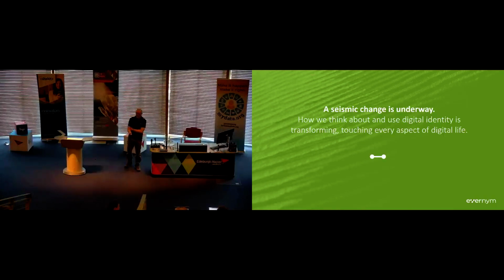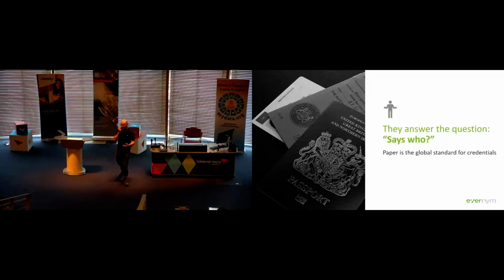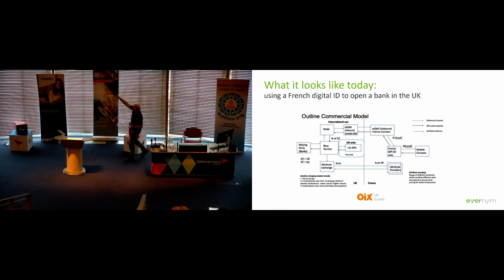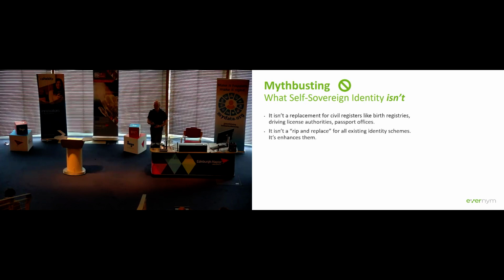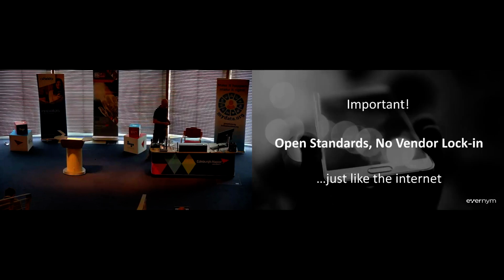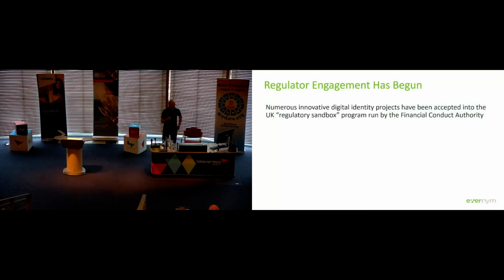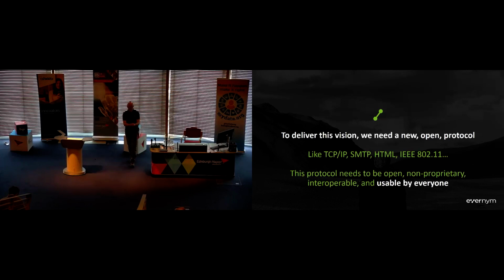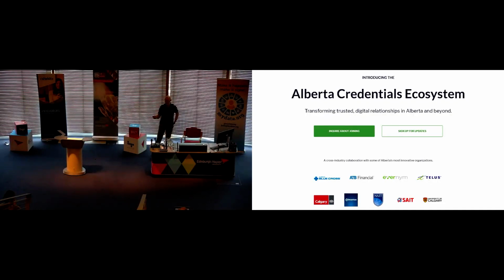Today’s digital identity is crazy – here’s how to fix it, Andy Tobin, Evernym.